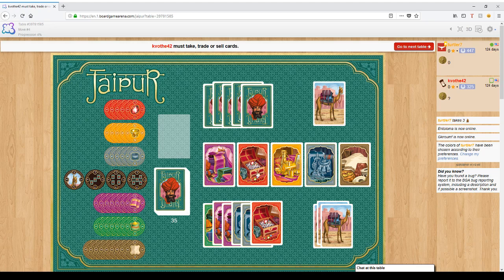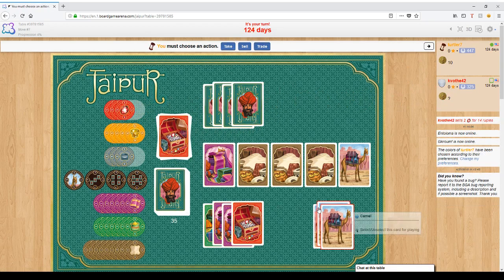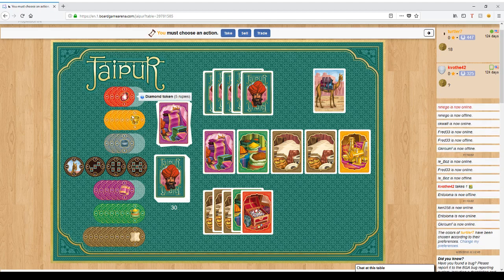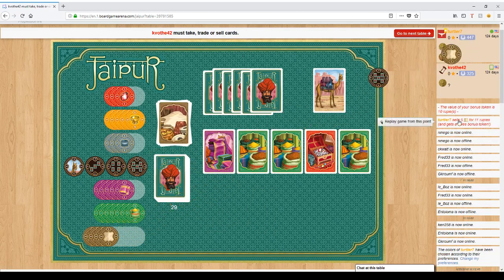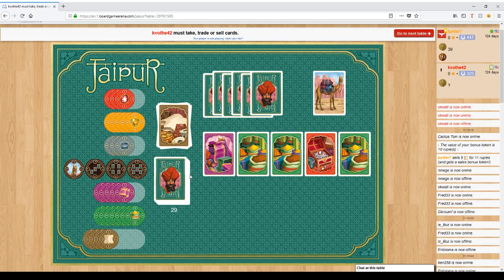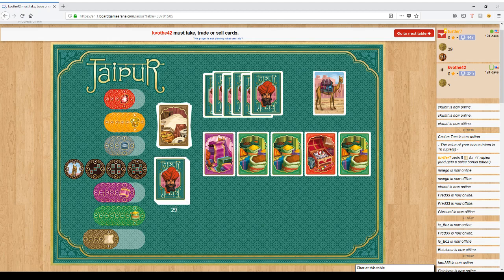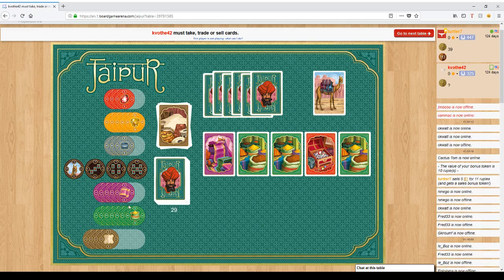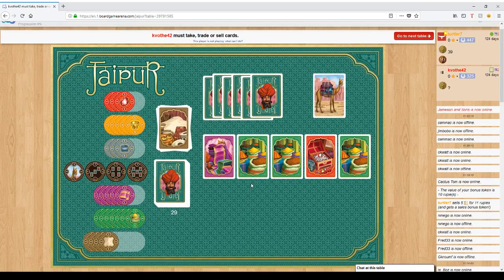Learn to play Jaipur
Overview of the actions available, scoring rules, end game conditions, and specific restrictions for the game Jaipur.  Played on BGA (board game arena), a free website where you can play this game.